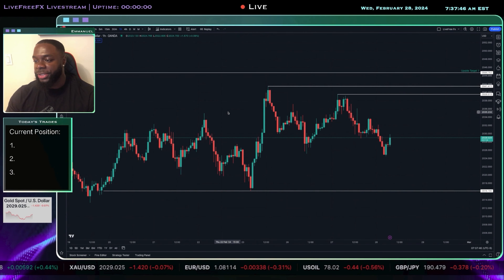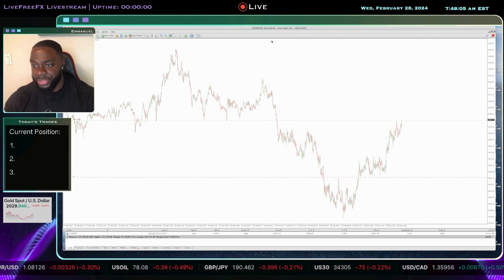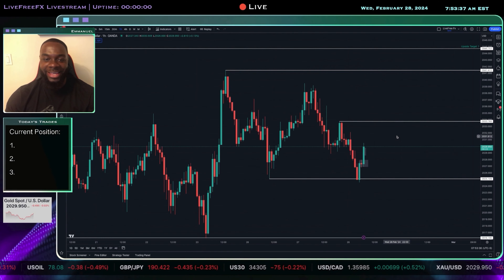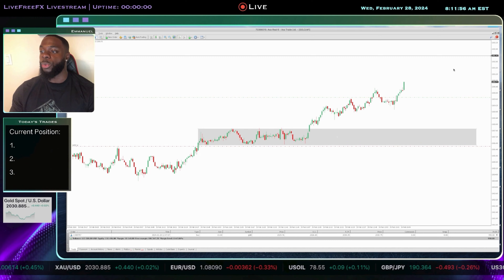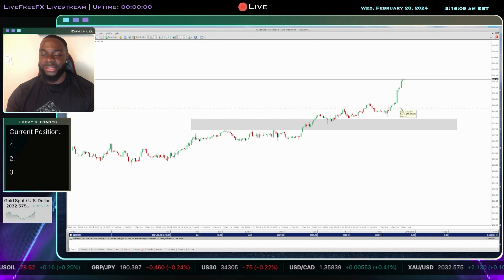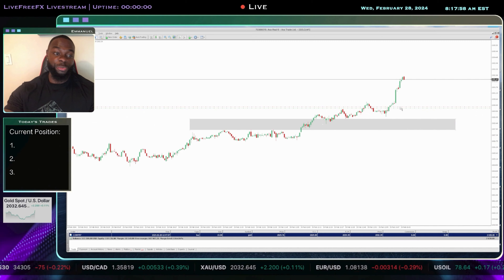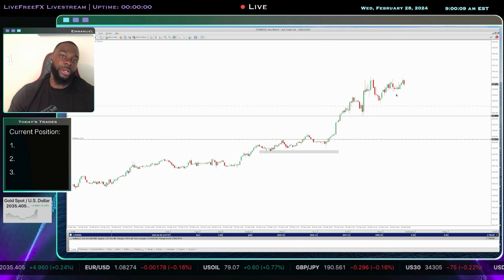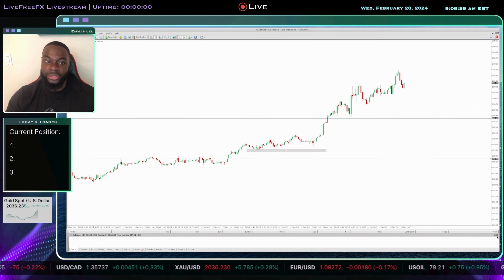LIVE TRADING: Profiting $4355 in Under 2 Hours - New York Session Strategies Revealed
Learn how to become a successful day trader today!